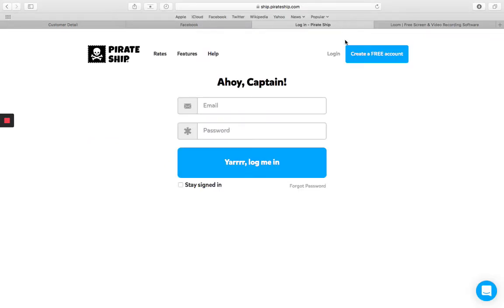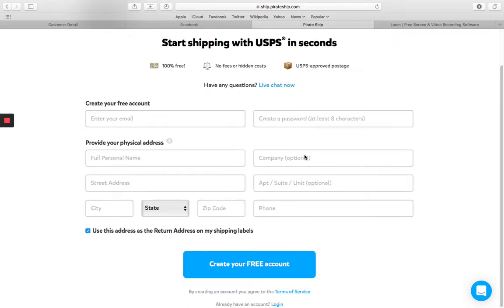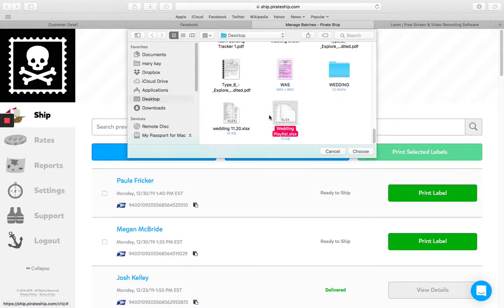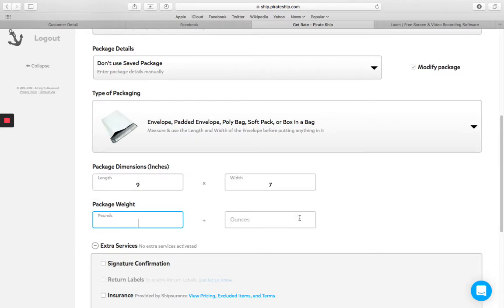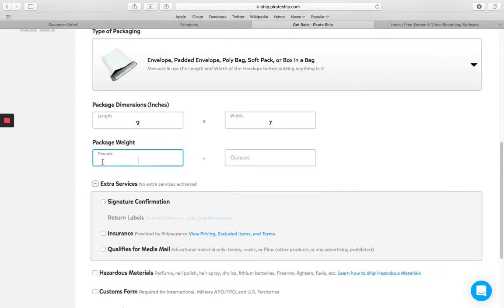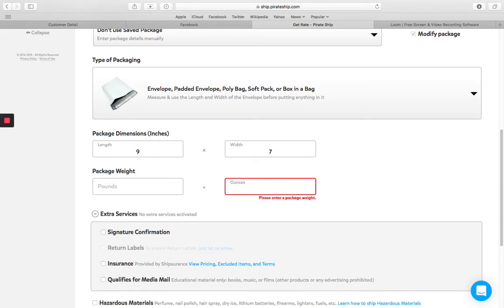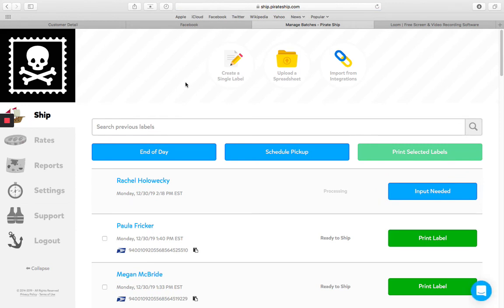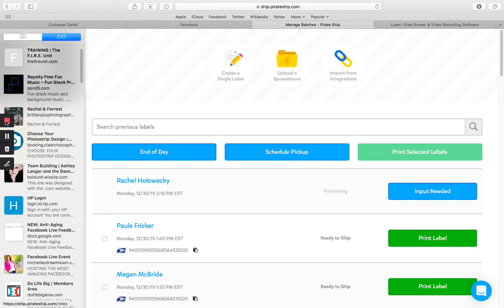How to ship to your customers with Pirate Ship!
The BEST & EASIEST way to ship from home.
Links for the cheapest ordering below.
Order 5-1/2" X 8-1/2" shipping labels (to print directly from your printer) here!